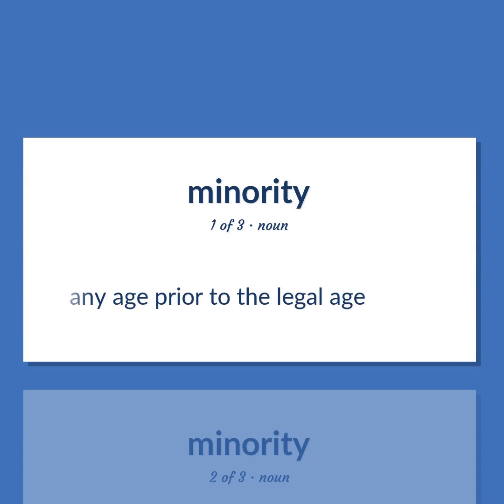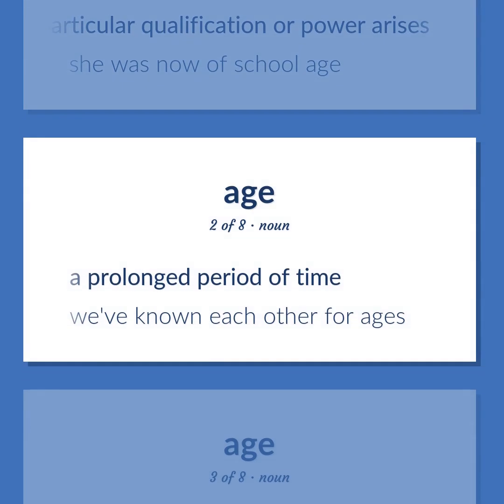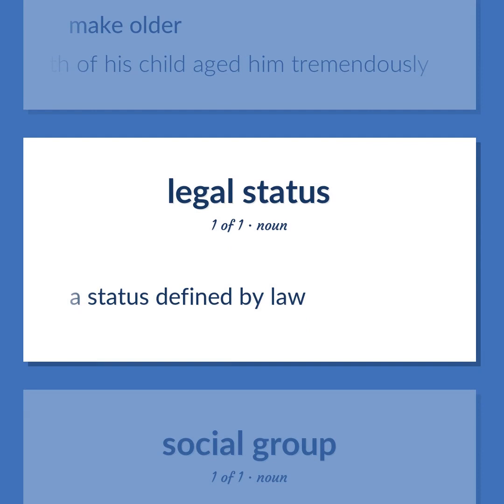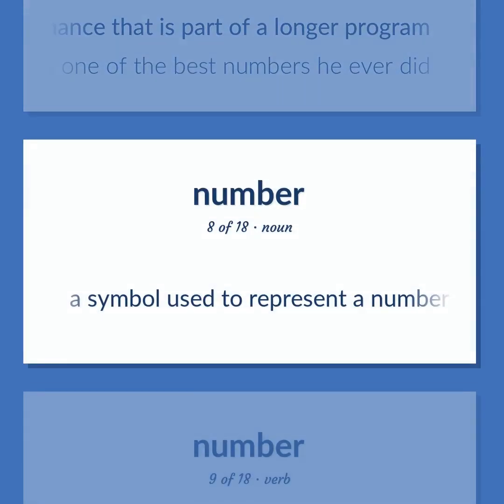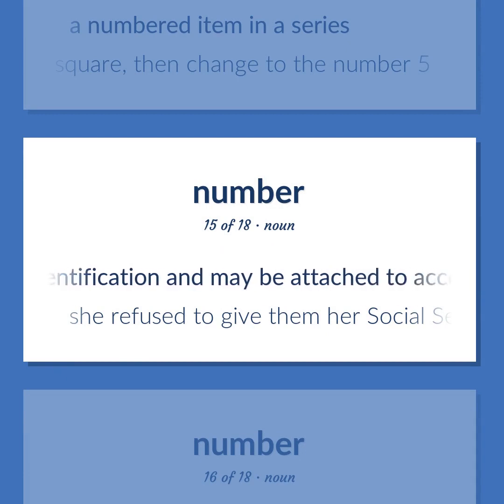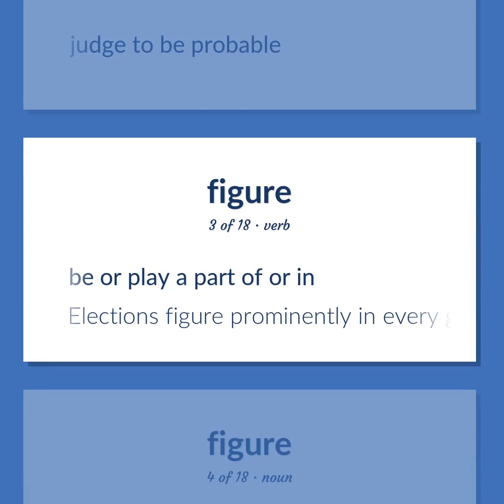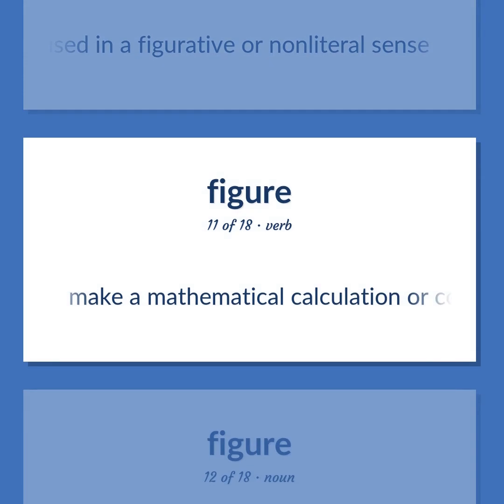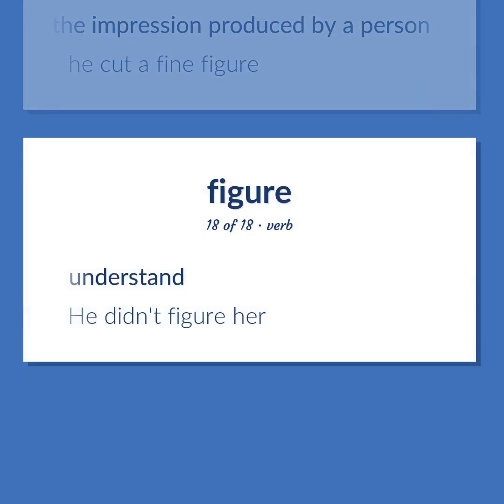Minority - 52 English Vocabulary Flashcards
MINORITY meaning. Following our free educational materials, you learn English in a great way with ease and efficiency.